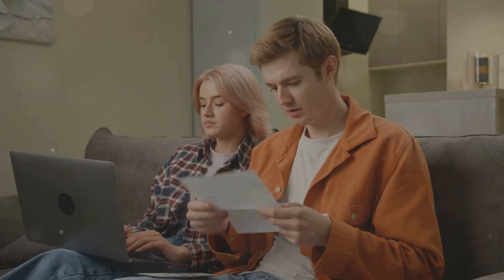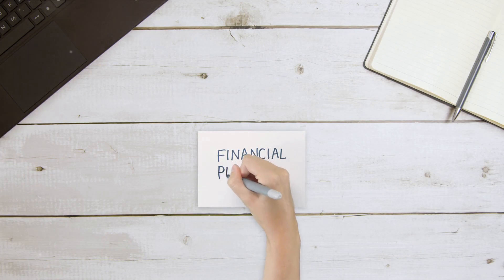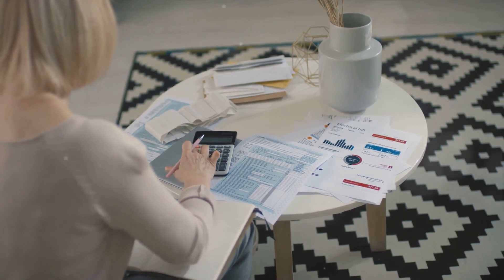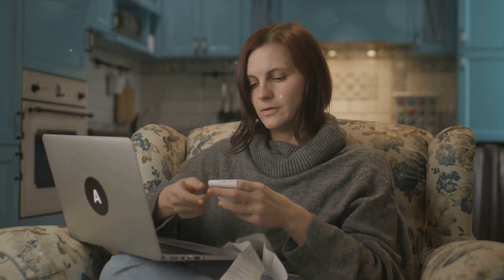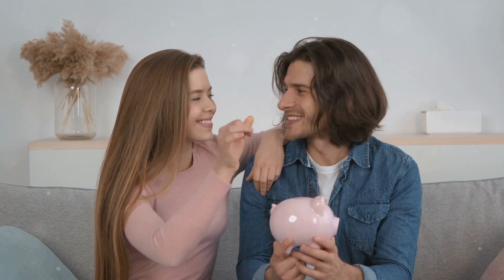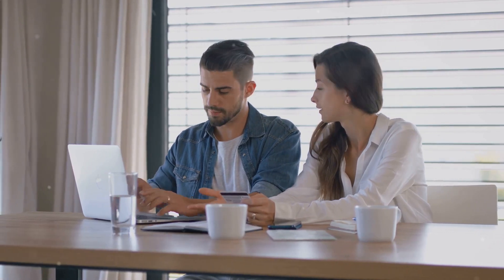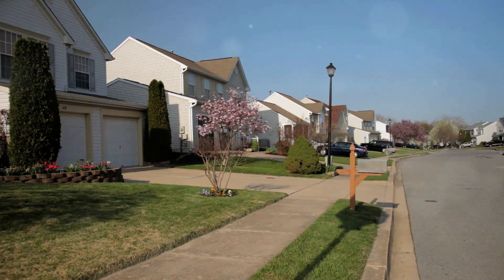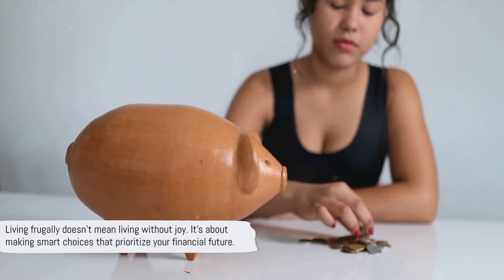5 Steps to Financial Independence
In this video, we're going to teach you 5 steps to Financial Independence. Financial Independence is the ultimate goal for many people, and we're going to help you get there.
If you're looking to retire early, or reduce your dependence on income, then this video is for you! We'll teach you the steps you need to take to reach Financial Independence, and by the end of the video you'll be well on your way to a secure financial future!
OUTLINE:
00:00:00 Introduction to Financial Independence
00:00:49 Step One - Understanding Your Finances
00:02:11 Step Two - Investing for Beginners
00:03:59 Step Three - Living Frugally
00:05:21 Step Four - Planning for Retirement
00:06:46 Step Five - Staying Financially Disciplined
00:07:40 Conclusion
USEFUL LINKS
✅ Learn how to make money making YouTube videos
Finance & Wisdom Channel features inspiring videos to empower individuals on their financial journey into personal finance, investing, budgeting, saving, making money online, financial freedom, wealth building, and financial wisdom. Join us to discover our dynamic and enriching community.